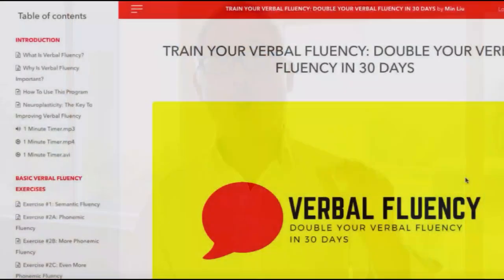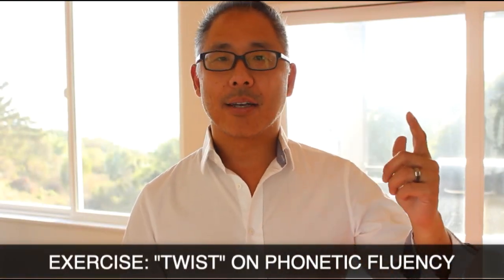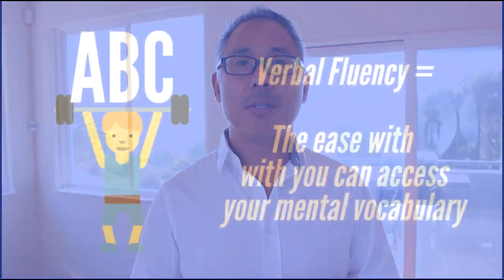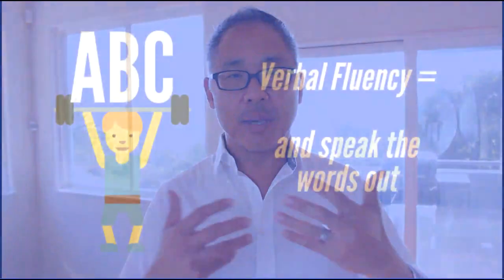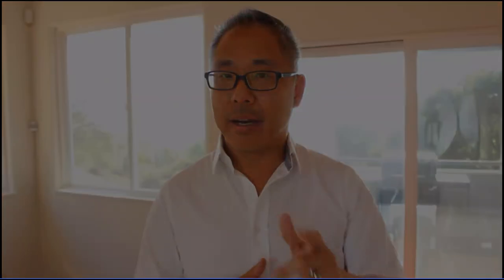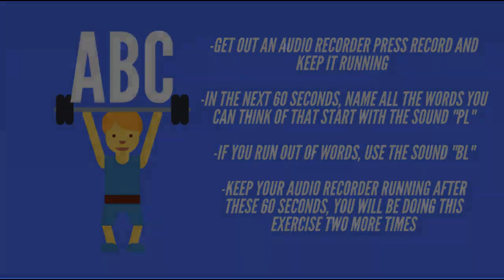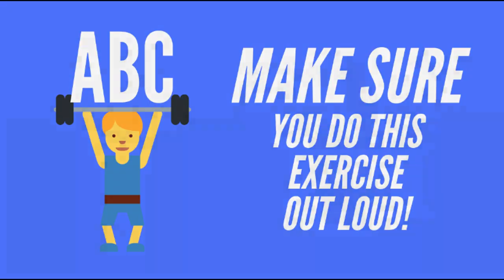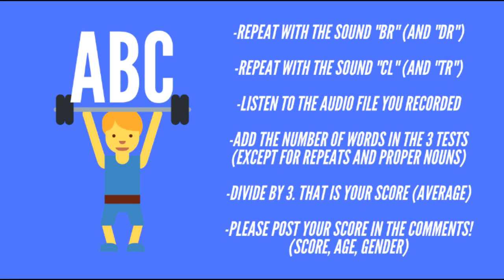ANOTHER VERBAL FLUENCY IMPROVEMENT EXERCISE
In this video, you will learn a lesser known verbal fluency exercise, one that is not publicly available or known.

Now, there are two well-known verbal fluency exercises, the basic semantic fluency exercise and the basic phonetic fluency exercise.  These two exercises are all you need if you merely want to maintain a good level of verbal fluency.

Verbal fluency is absolutely crucial to having better verbal skills and becoming a better communicator/speaker.

As such, if you want to dial up your verbal fluency to the max, then you will need to do more, such as utilizing other verbal fluency exercises beyond the basic two exercises.

This lesser known exercise can only be found in my program Double Your Verbal Fluency In 30 Days.  This exercise is a TWIST on the basic phonetic fluency exercise.

This verbal fluency exercise test will take you only 3 minutes a day to do.  I hope it helps you develop your verbal fluency even further!

Timeline:
0:38 - Introduction to the "twist" on the basic verbal fluency exercise
1:03 - Why this "twist" exercise is special
1:19 - Recap of what "verbal fluency" is
1:34 - Instructions for exercise
2:04 - Start Round One of exercise!
3:04 - Instructions for Round Two and Round Three
3:38 - A discussion on results
4:03 - Introduction to the Double Your Verbal Fluency program

PLEASE SHARE YOUR RESULTS (AVERAGE SCORE, GENDER, AGE) IN THE COMMENTS, THANKS!

NEXT STEPS:

For a free preview of DOUBLE YOUR VERBAL FLUENCY IN 30 DAYS

If you prefer to read instead, here's the associated blog post